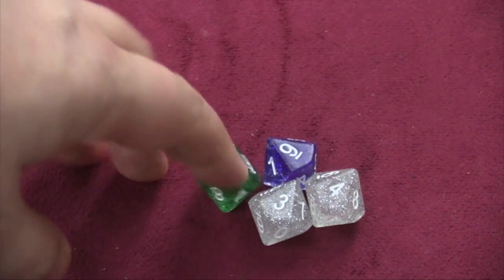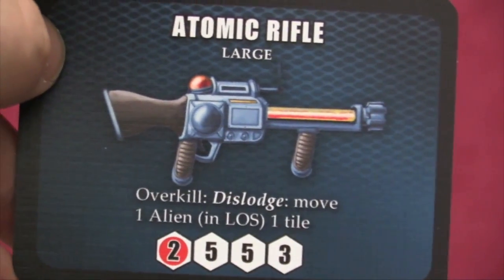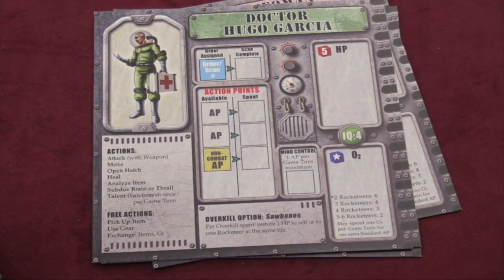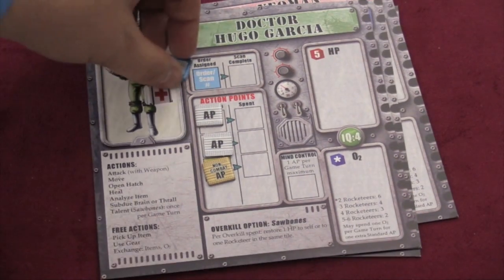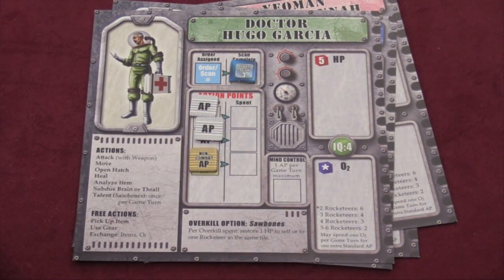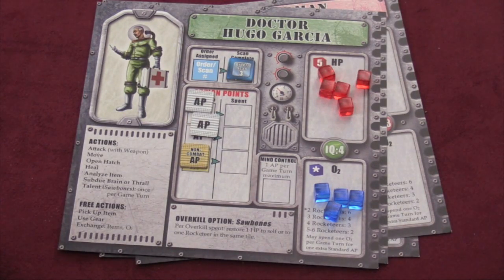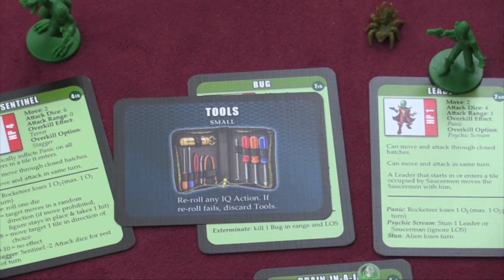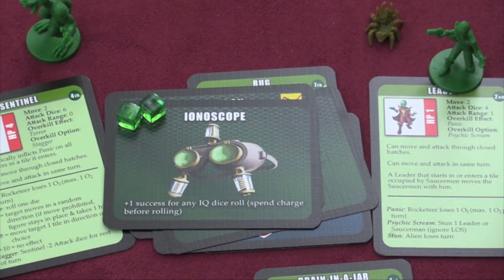Space Cadets Away Missions Review - with Tom Vasel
Tom Vasel takes a look at this mission based game in the Space Cadets universe from Stronghold Games

00:00 - Introduction
01:14 - Game overview
07:33 - Final thoughts